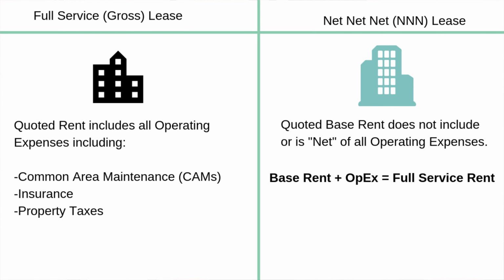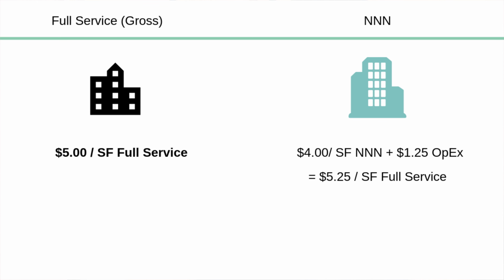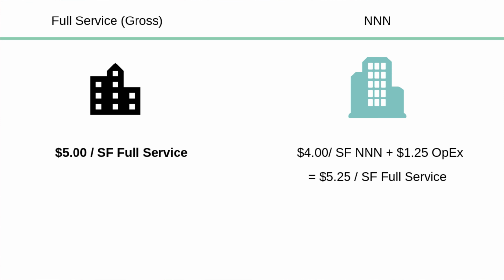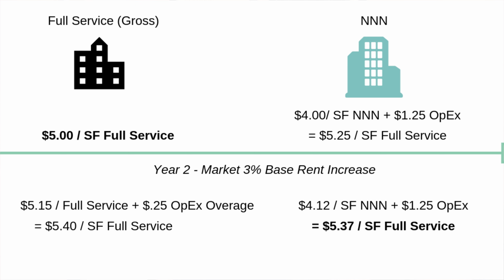Full Service vs NNN Leases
A quick video on the different Lease Types & Rent Structures you may encounter while looking for office space.